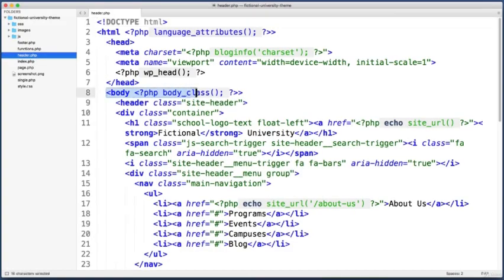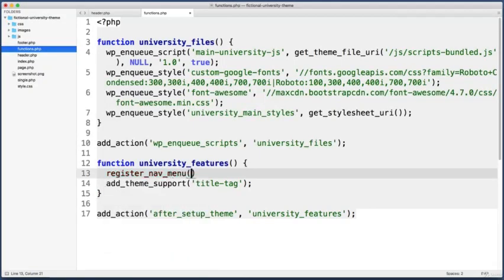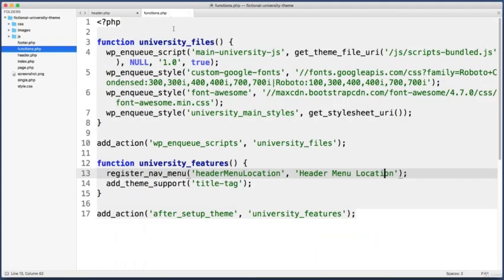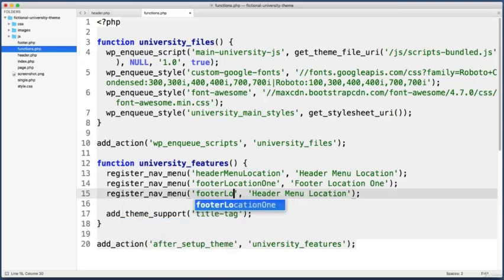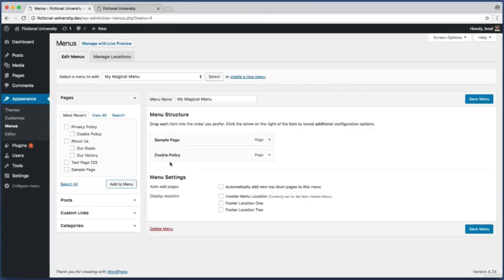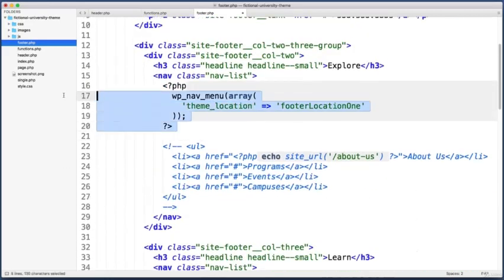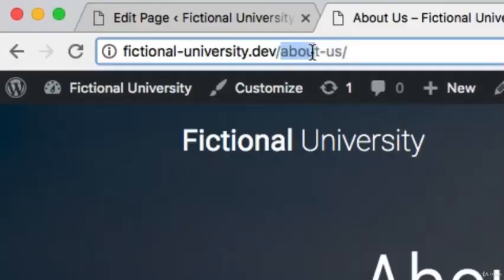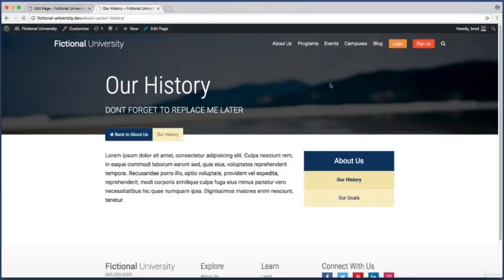Navigation Menus & Navigation Menus (Continued) | WordPress Tutorial | Episode 15